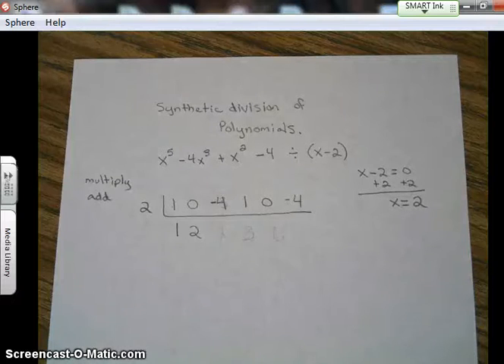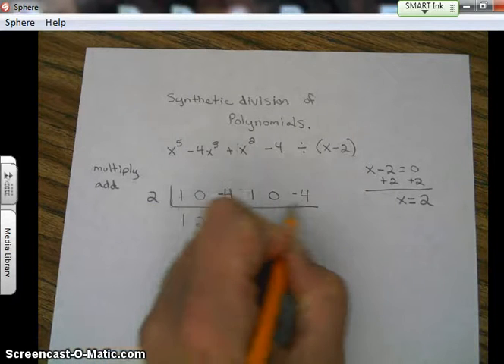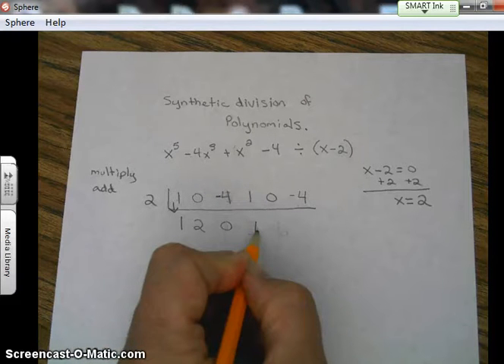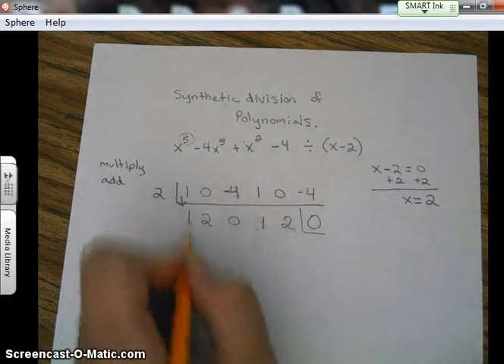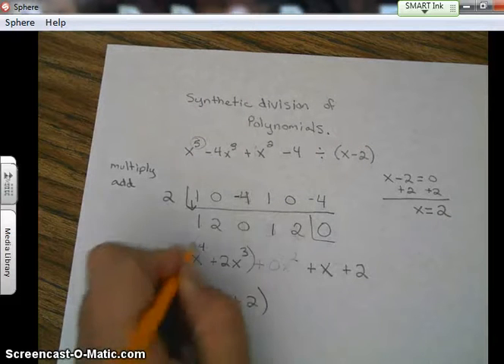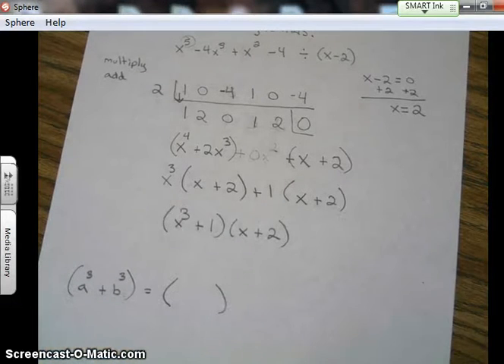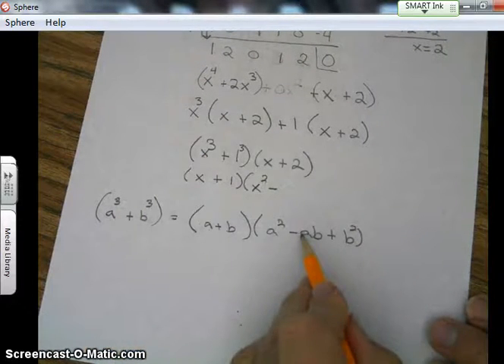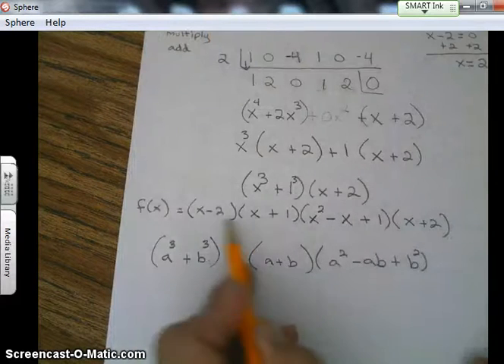Synthetic Division of Polynomials